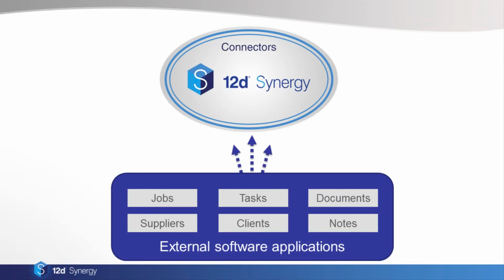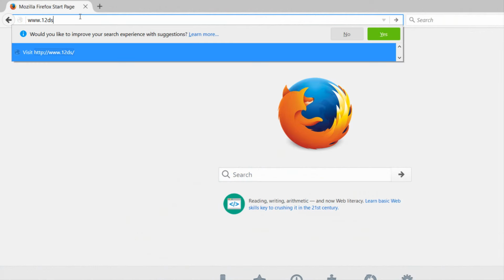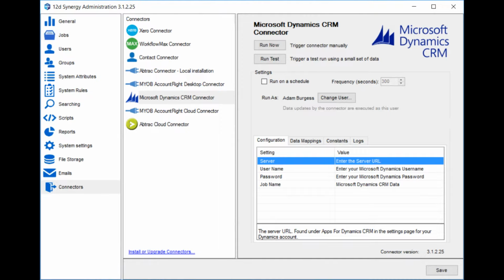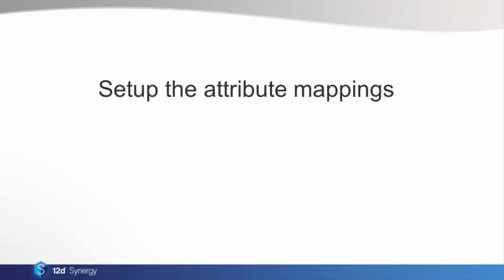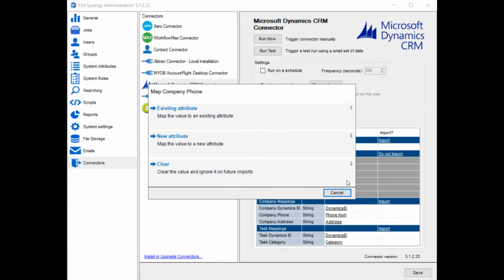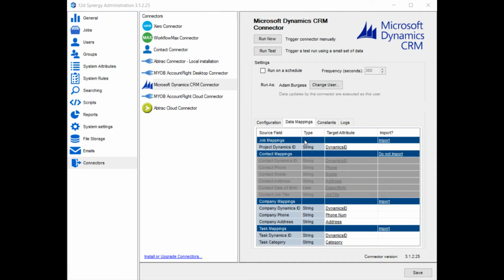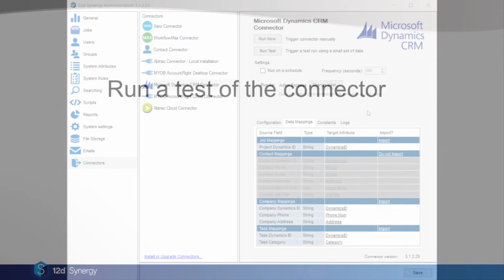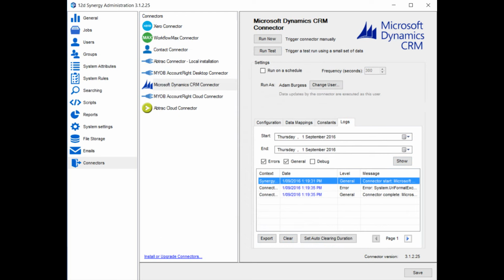Microsoft Dynamics CRM Connector Tutorial - 12d Synergy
This video provides an overview of setting up the Microsoft Dynamics CRM connector feature in 12d Synergy. This video includes how to connect 12d Synergy and Dynamics, setting up the attribute mappings and how to run the connector. Data such as jobs, contacts, companies, tasks, documents and other information to be imported into 12d Synergy automatically as they are generated in Dynamics.

The connector API allows you to connect 12d Synergy to your business’s other software products. Connectors automatically import information stored in other products – preventing double entry, saving time and reducing errors.

A wide range of data can be imported including jobs, tasks, files, folders, client and supplier companies, contacts, staff, notes and custom fields. Connected products include Xero, WorkflowMax, MYOB, Excel, Abtrac, Dynamics CRM and SharePoint.

for more information.